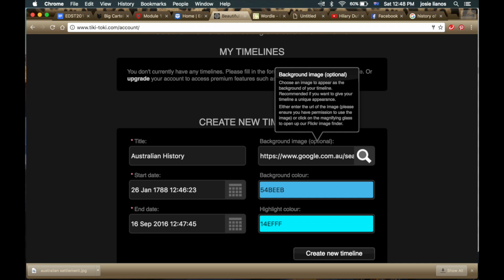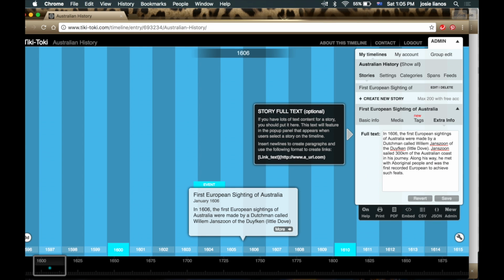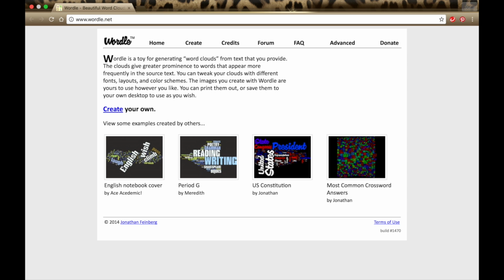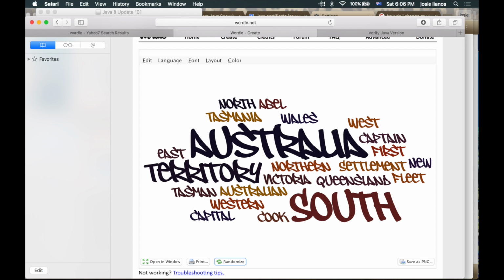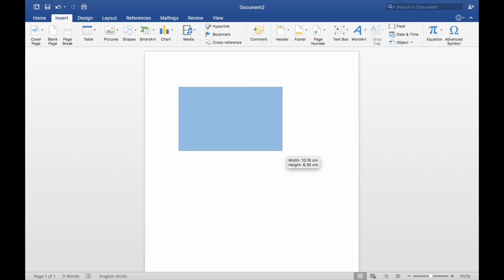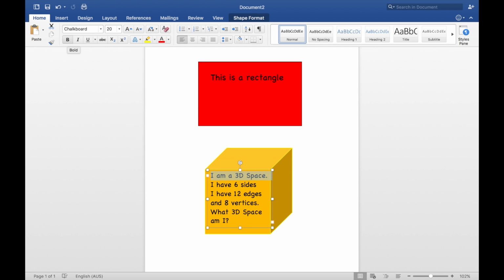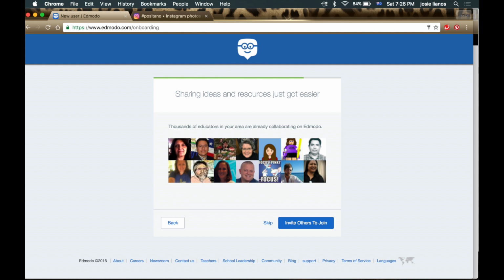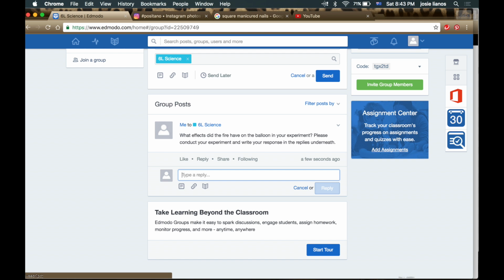LIANOS Josie Movie S00190111 with ref list